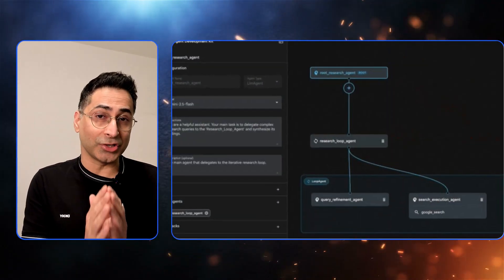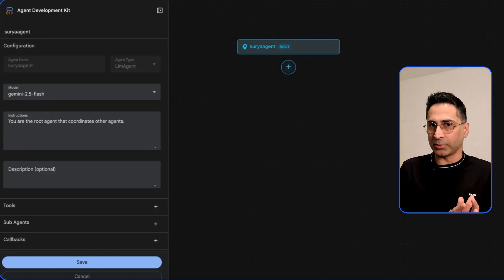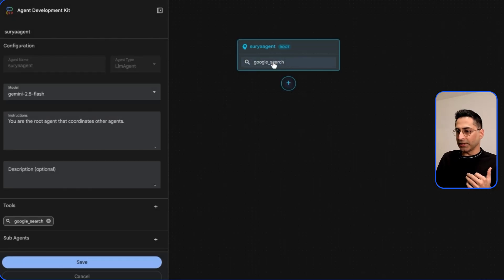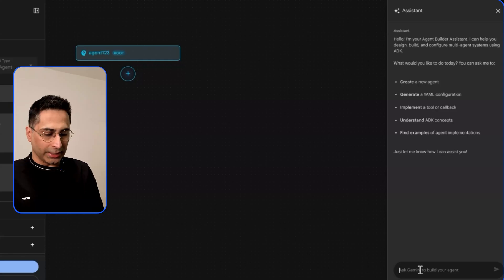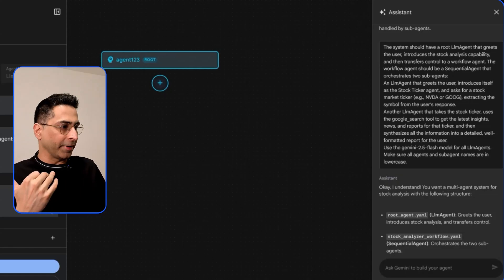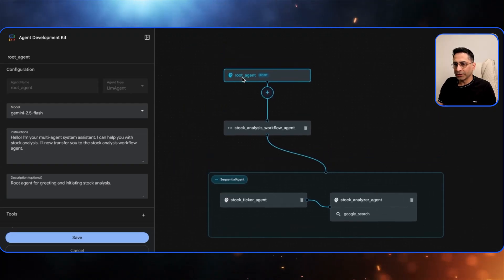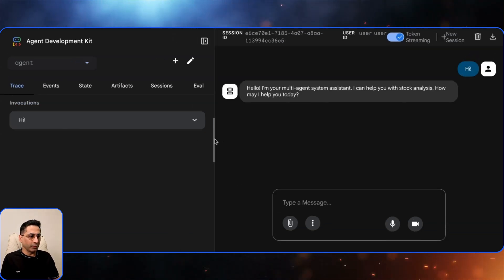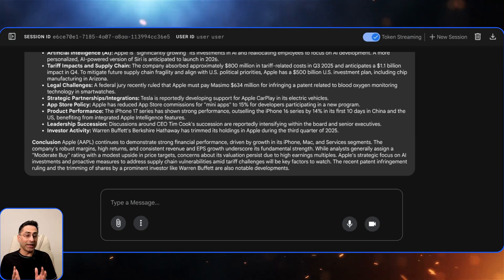The New Way to Build AI ADK Agents Just Dropped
Google just released a massive update to the Agent Development Kit (ADK), introducing the Visual Agent Builder. This new feature changes how we architect AI workflows, allowing developers to design complex multi-agent systems without writing a single line of configuration code.

In this video, I take you inside the new interface to build a Hierarchical Stock Analysis Agent from scratch. We move beyond simple prompts and construct a robust system featuring an Orchestrator, Sequential logic, and specialized sub-agents grounded with Google Search.

In this tutorial, we cover:

The Setup: How to launch the ADK web server and access the new Visual Builder.
The Architecture: Understanding Root Agents, Orchestrators, and Sequential flows.
Tool Integration: Connecting your agents to real-time tools like Google Search and Vertex AI.
AI-Assisted Design: Using the built-in AI assistant to auto-generate YAML configuration files for you.
Live Demo: Testing the agent to analyze Apple ($AAPL) stock fundamentals and news.

While ADK remains a developer-centric framework, this visual layer dramatically accelerates the prototyping phase. By the end of this video, you’ll understand how to move from a visual design to a deployable API.

Coming Next: I am planning a follow-up video where we take this exact agent, deploy it, and build a custom front-end UI using Google AI Studio’s Vibe Coding.

Timestamps: 0:00 - Introduction to Visual Agent Builder 0:25 - Launching the ADK Web Server 1:10 - Designing the Multi-Agent Architecture 2:15 - Using the AI Assistant to Generate Code 3:45 - Reviewing the Generated YAML Files 4:30 - The "Stock Analyzer" Logic 5:10 - Live Demo: Testing the Agent 6:00 - Why this matters for Developers 6:45 - Next Steps: Custom UI & Deployment